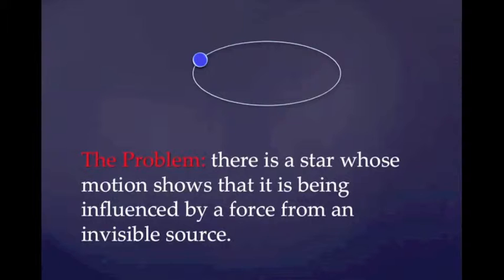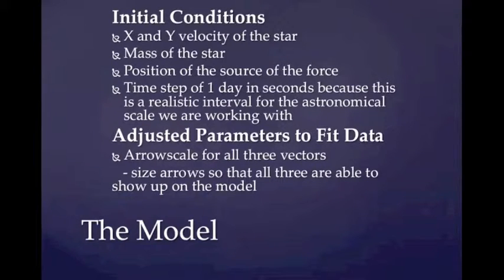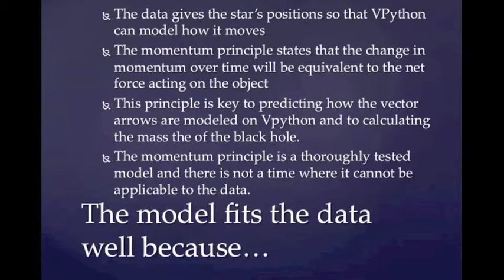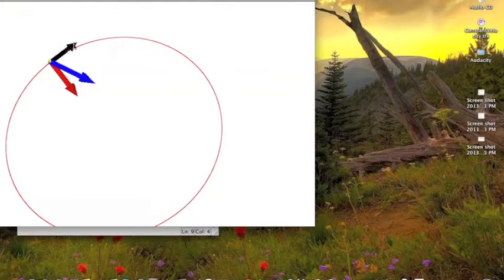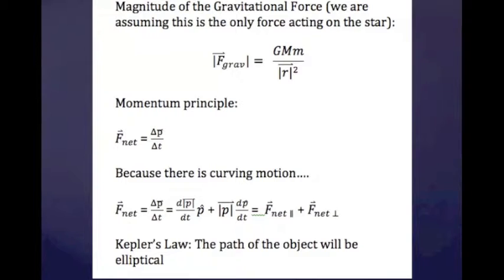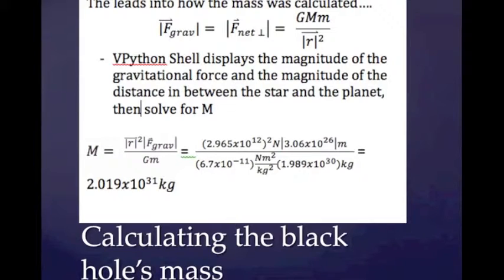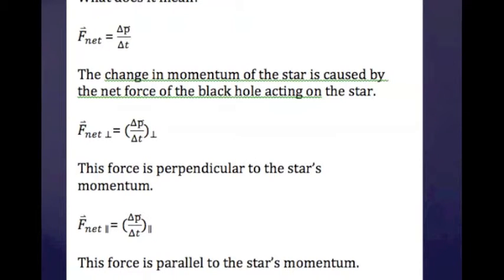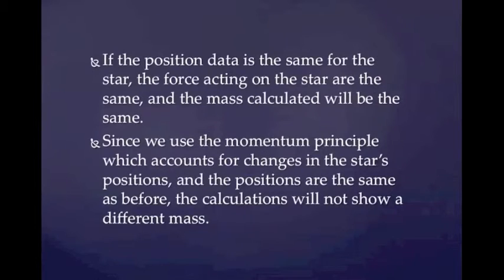Lab7 - Net Force From Motion